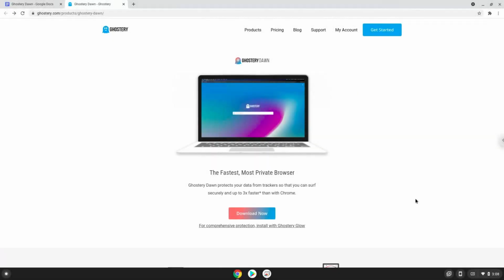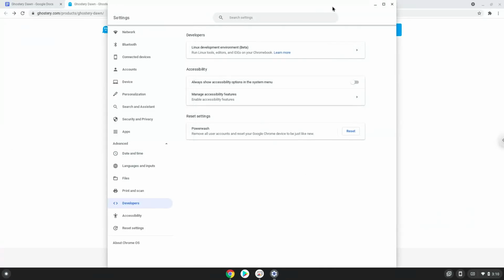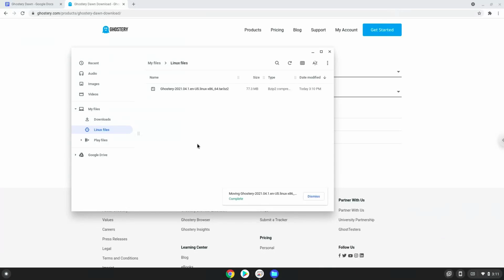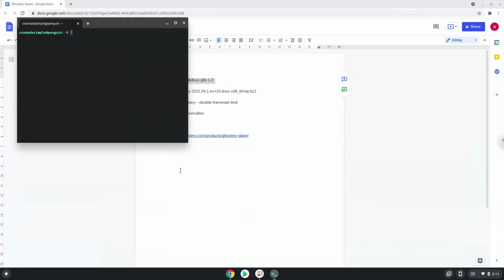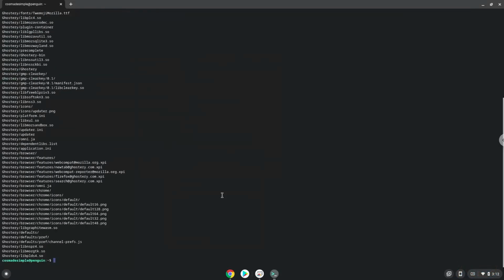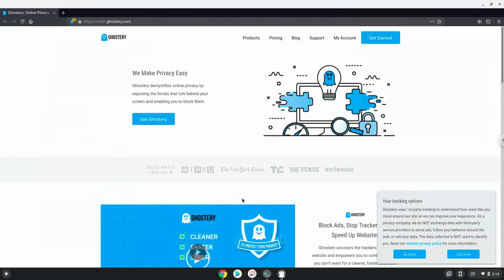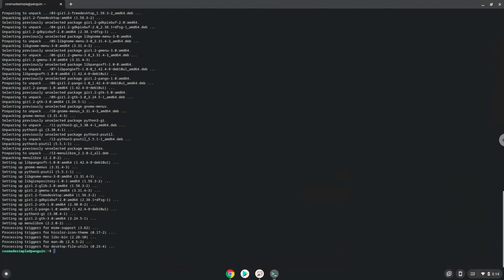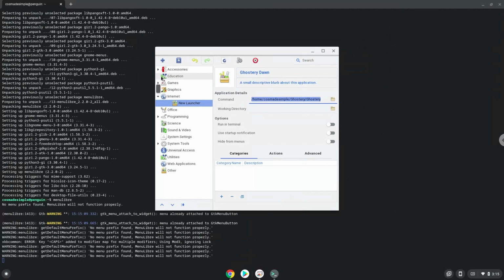How to install the Ghostery Dawn Browser on a Chromebook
In this video, we are looking at how to install the Ghostery Dawn Browser on a Chromebook.